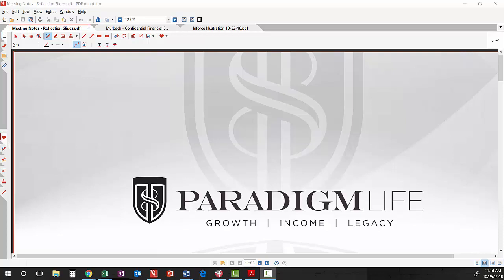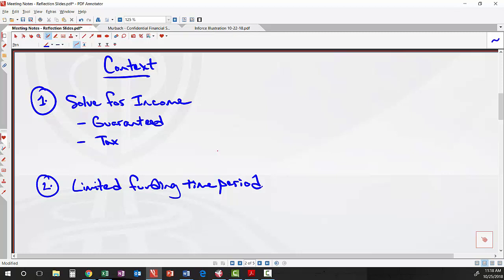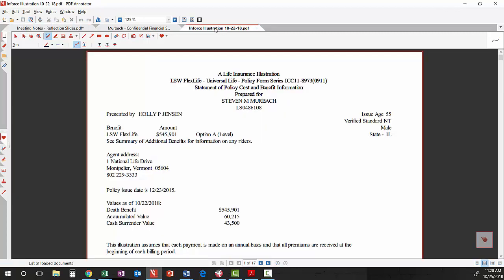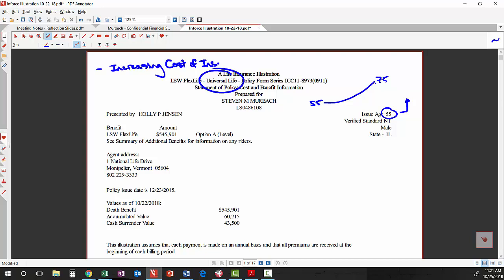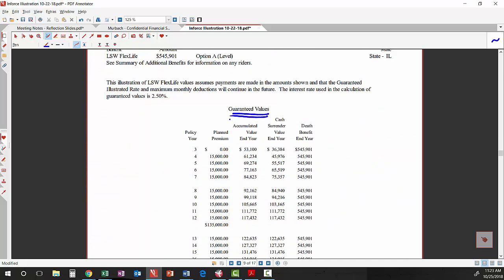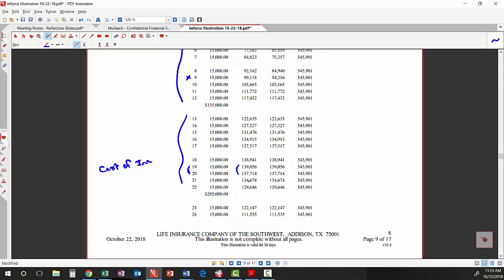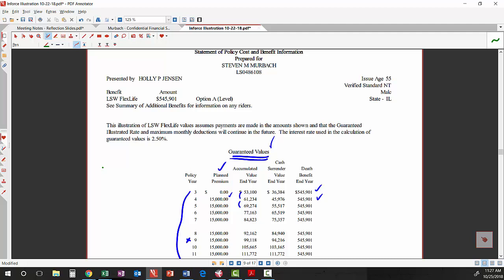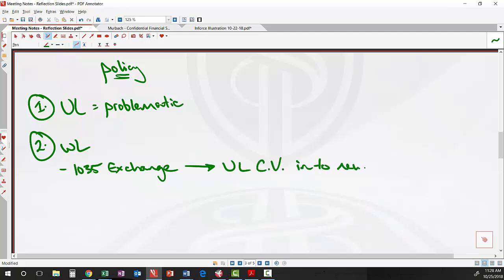Steve and Joanne Murbach Plan Video 1